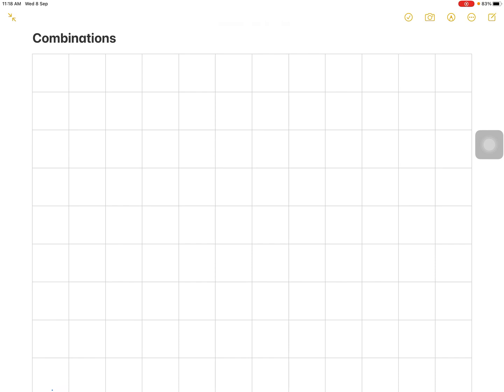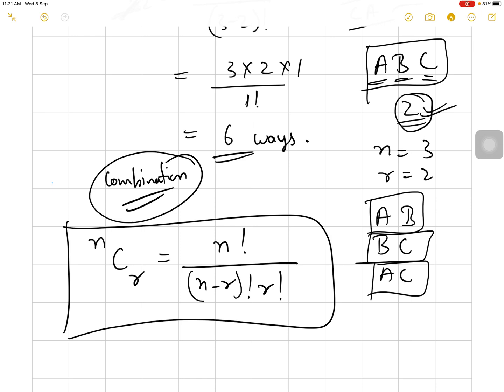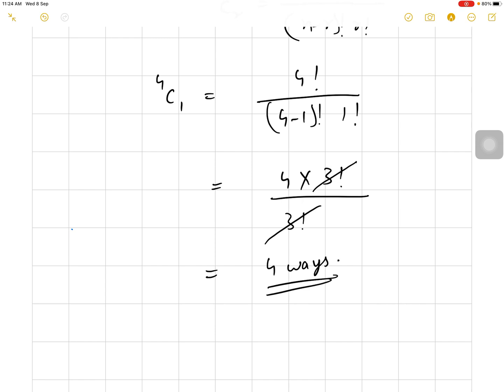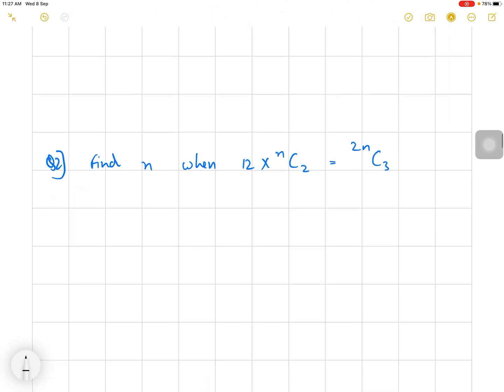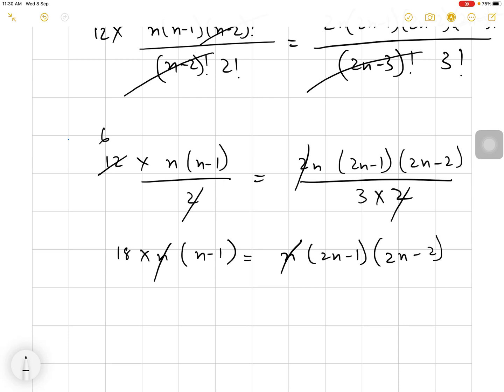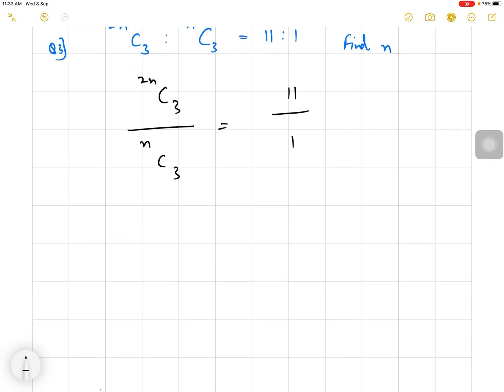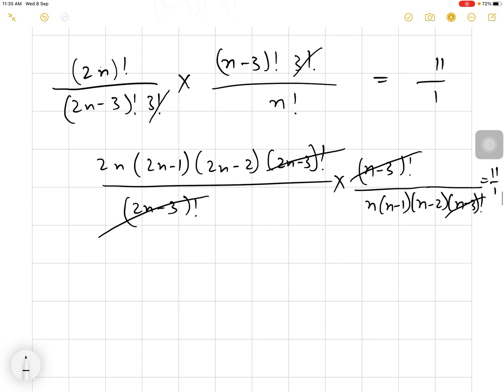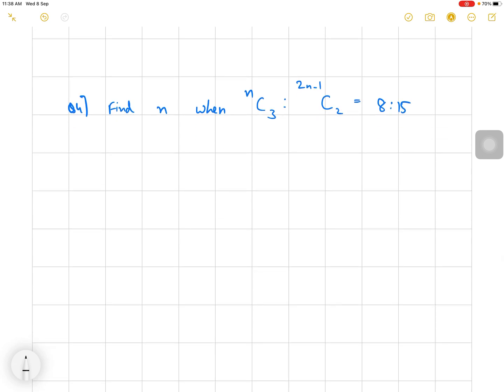Permutation and Combination Class 7, Quantitative Techniques, first year B.Com., 2nd Semester